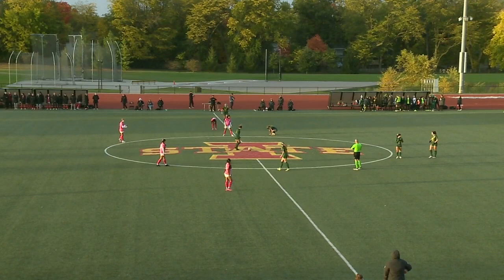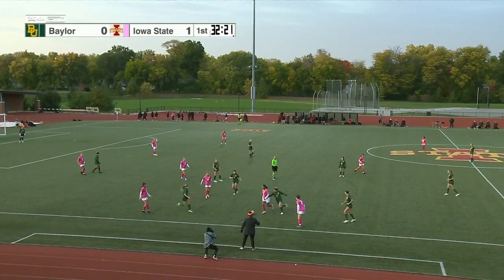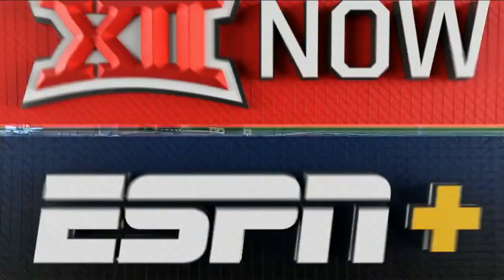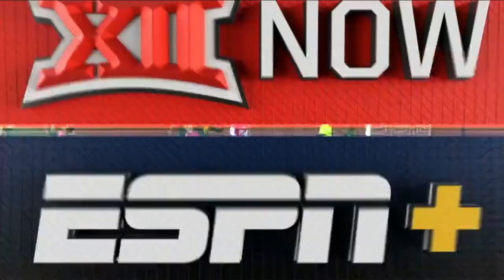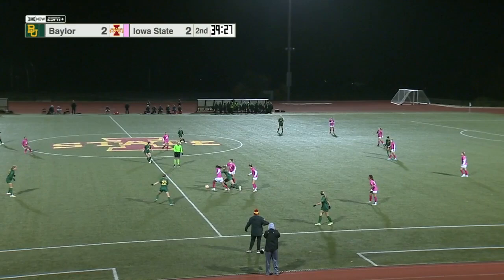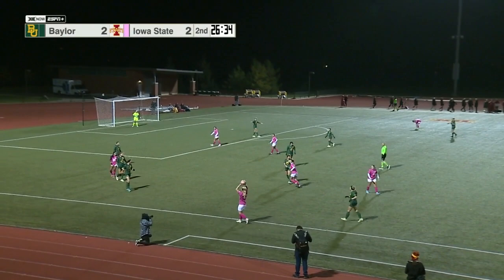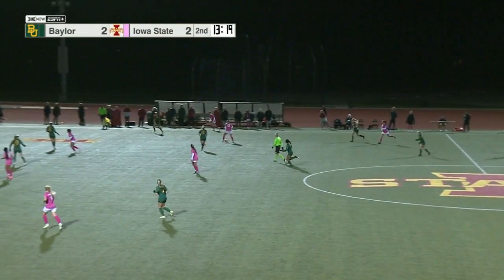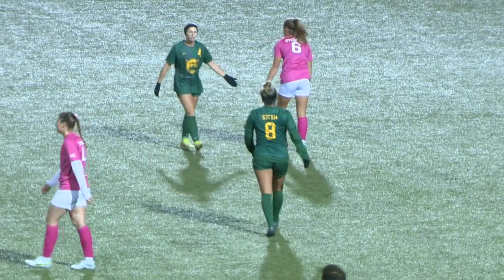Baylor Bears vs Iowa State Cyclones 2022.10.13 / NCAA Soccer Women´s